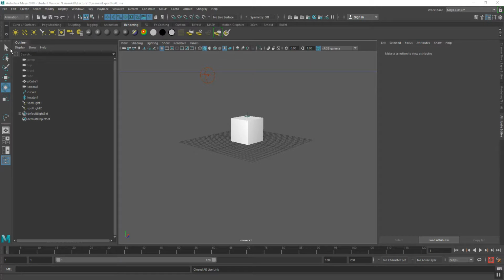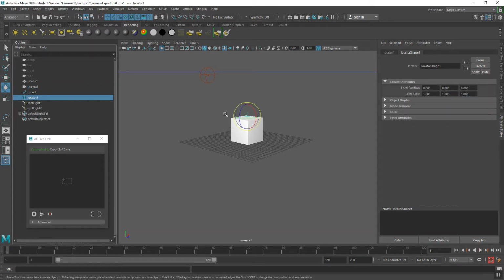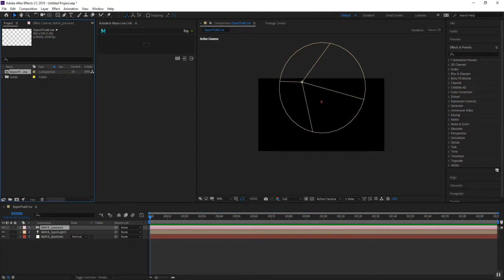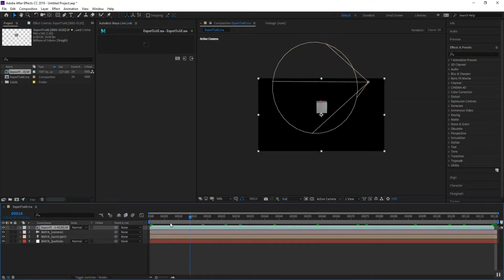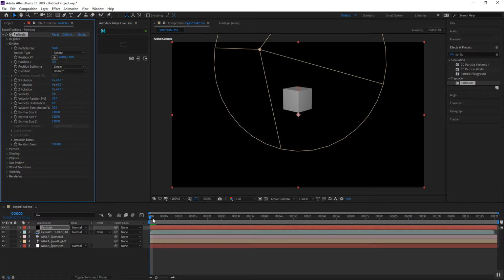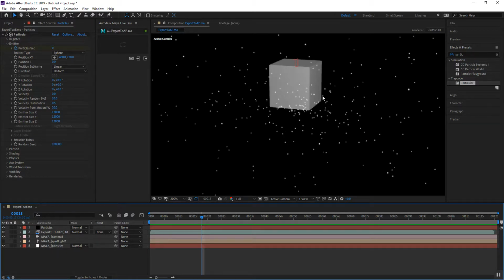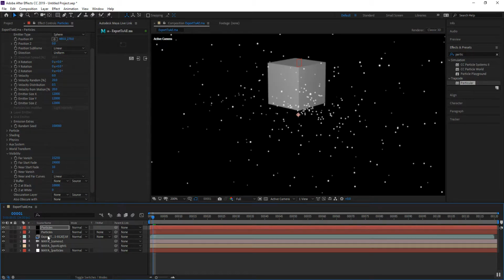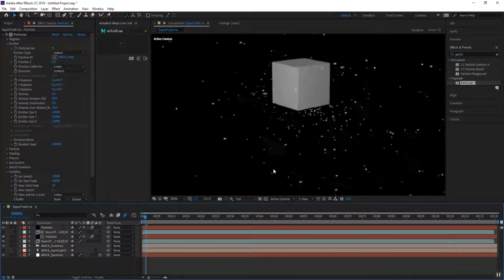Maya After Effects workflow